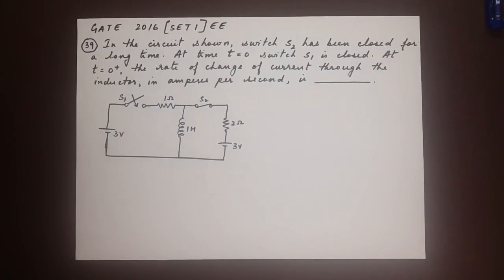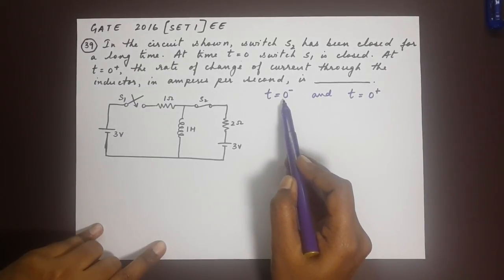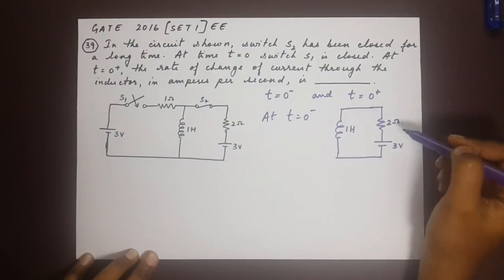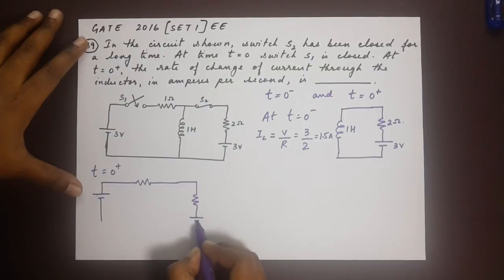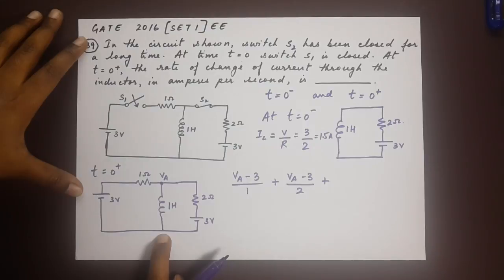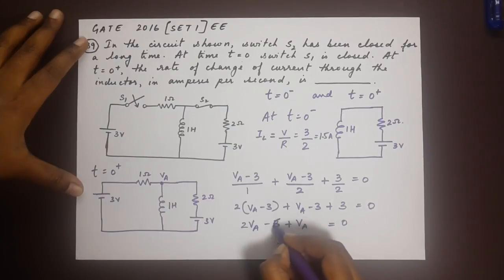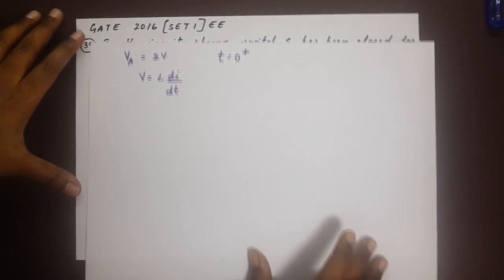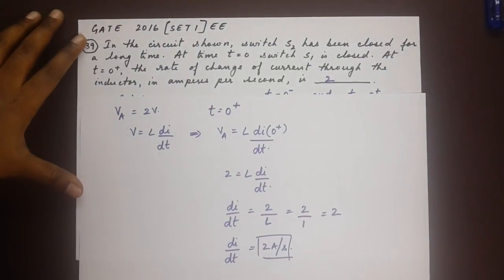Gate 2016 EE (Set 1) - Q39